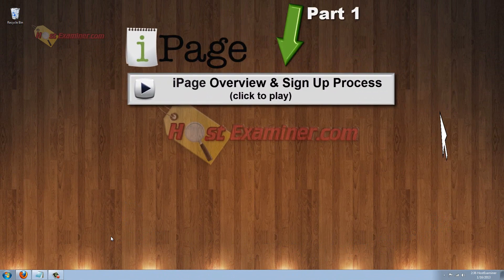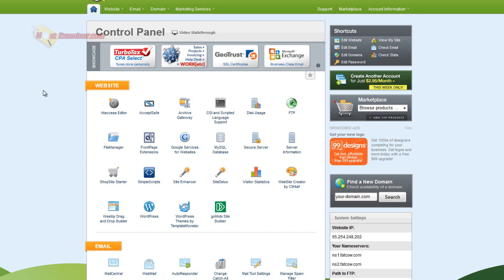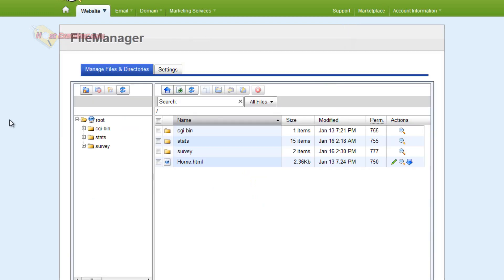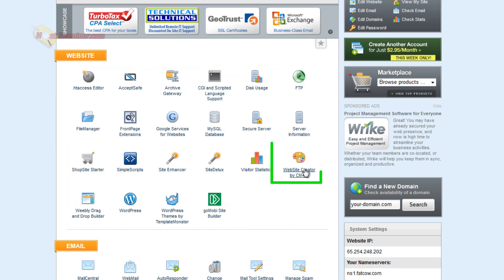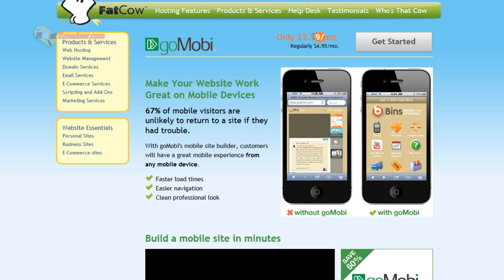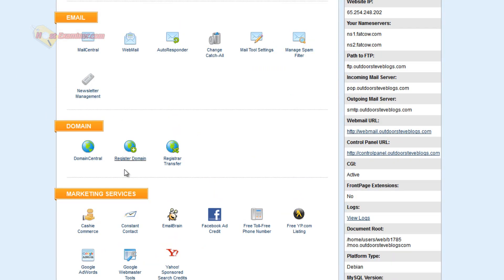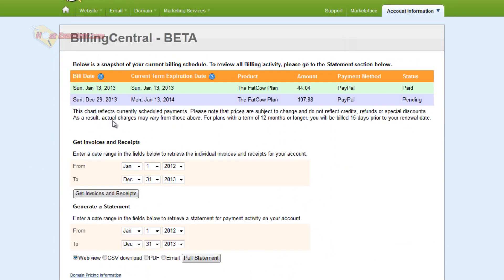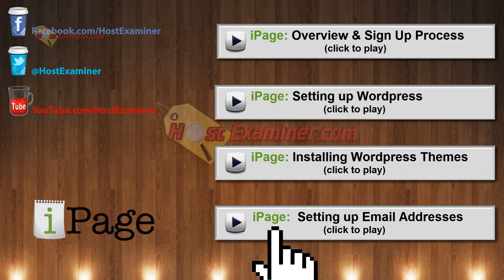iPage Hosting -Control Panel Tutorial & Overview